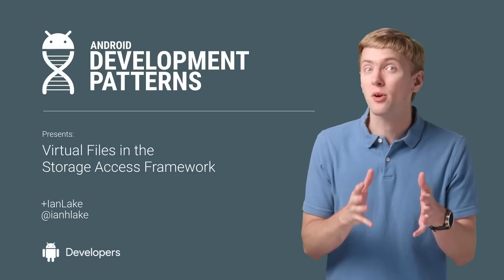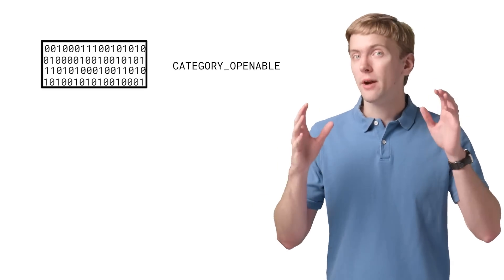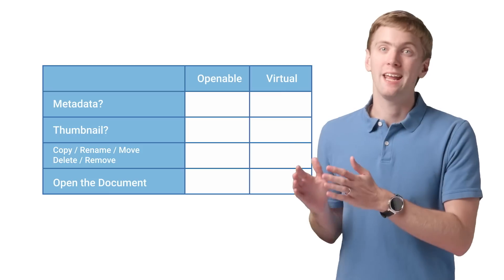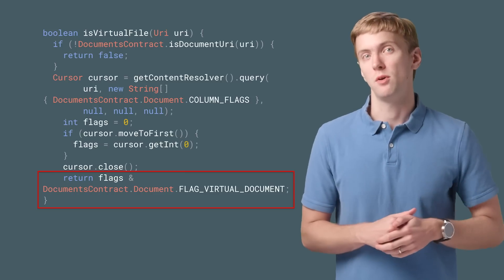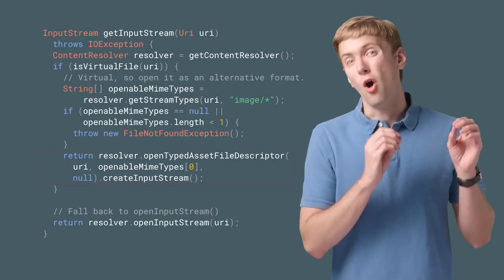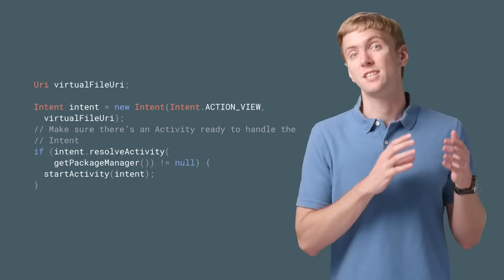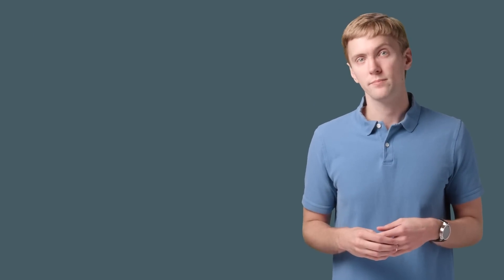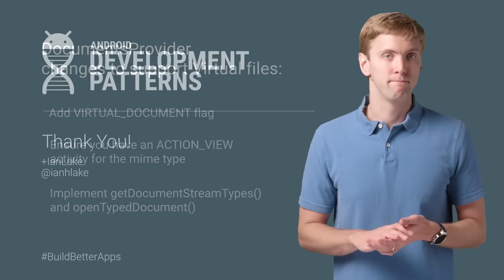Virtual Files in the Storage Access Framework (Android Development Patterns S3 Ep 11)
Virtual files are a new addition to the Storage Access Framework in Android 7.0 that allow apps to handle files that don’t have a direct bytecode representation - openInputStream() won’t work for these files. While they can be filtered out by adding CATEGORY_OPENABLE to your Intent, you can also take advantage of alternative mime types to transcode files into other formats or build an ACTION_VIEW Intent to open the selected virtual file in the app that provides the file.